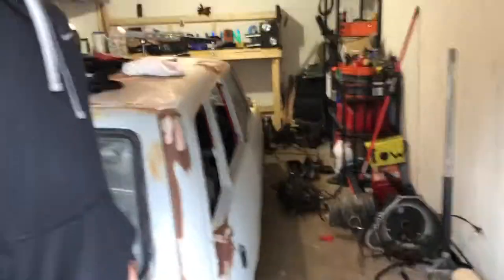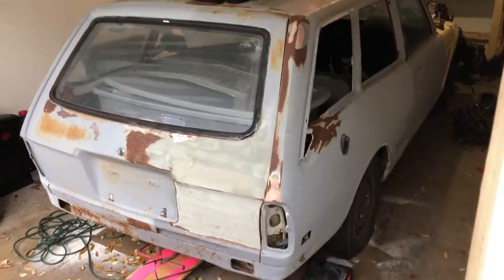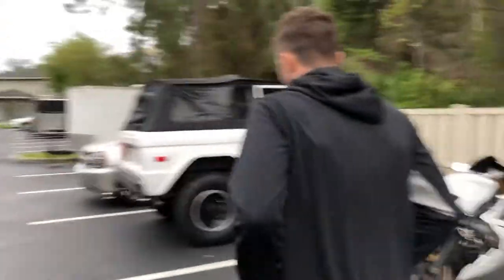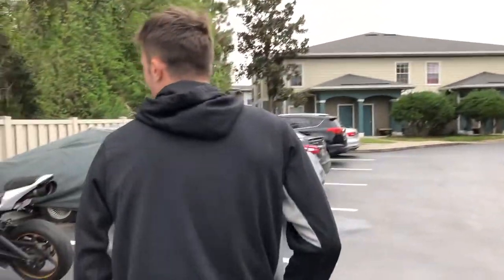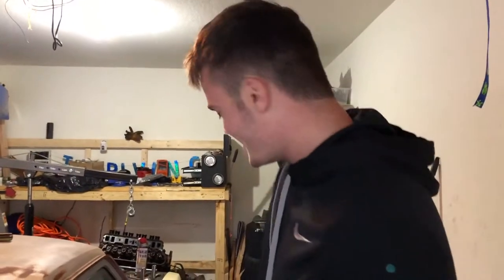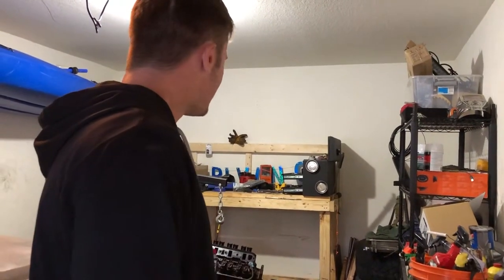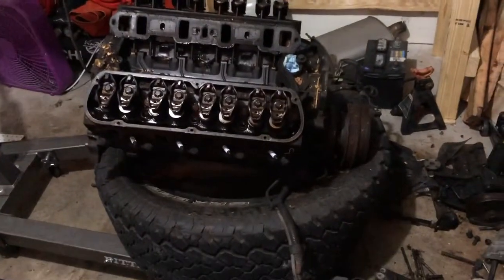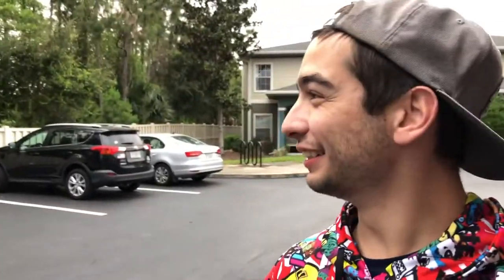Meet Our V8 swapped Toyota Corolla station wagon build!! and our new vlog!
This is a vlog to show you the progress of our project car, and the plans we have for it and this channel in our future.